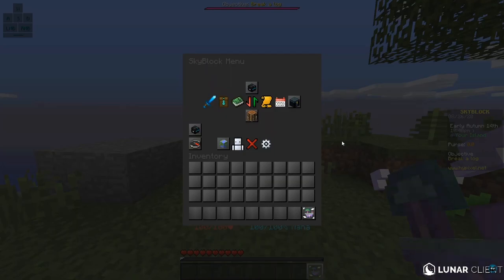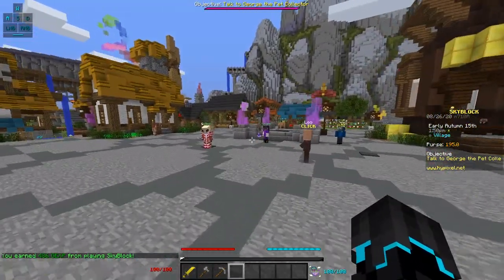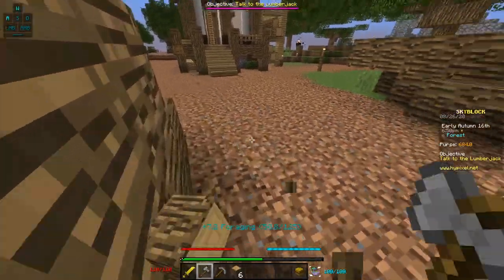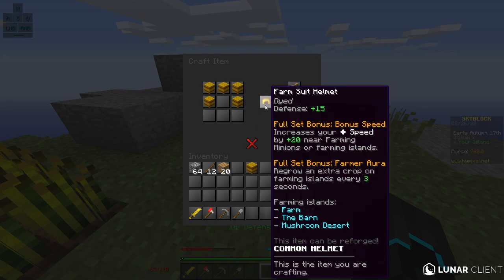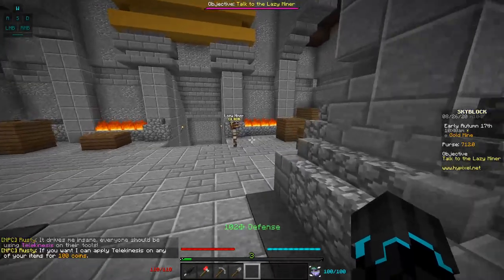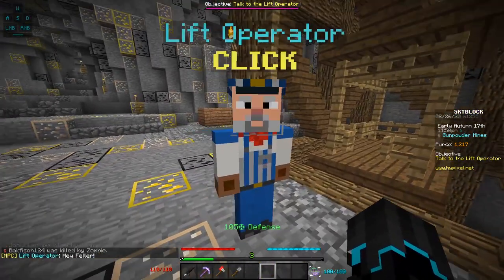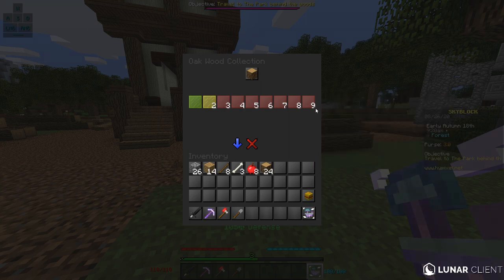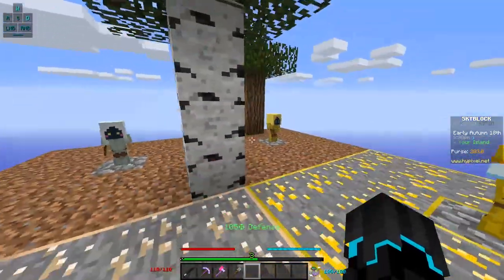NOOB Playing Hypixel Skyblock For The First Time! - Hypixel Skyblock Solo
I finally play Hypixel Skyblock! This video was made from the previous stream which I'll link to down below. :)

In this video I'm getting used to the game, getting to know my surroundings, learning about collections, and getting started with minions!